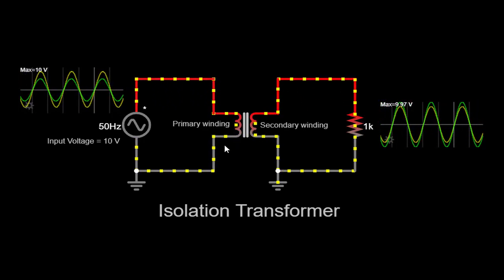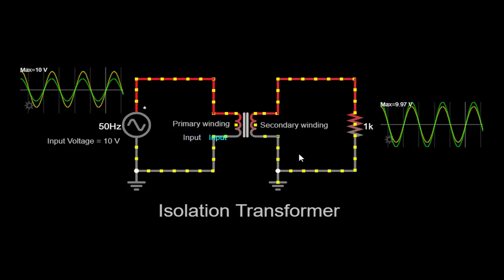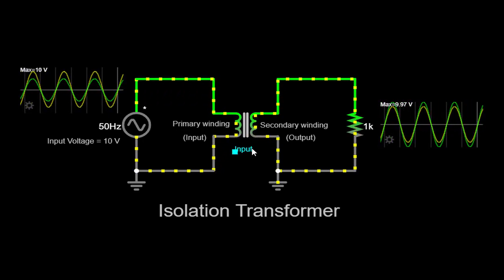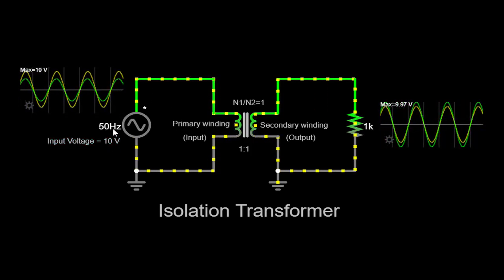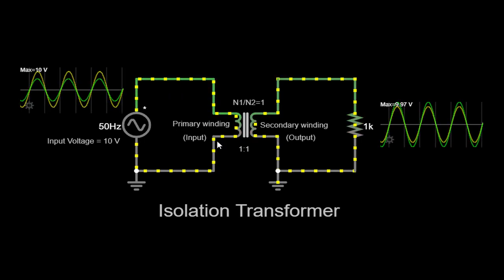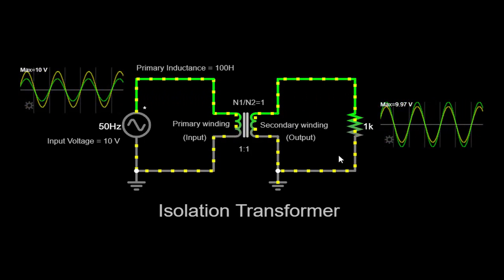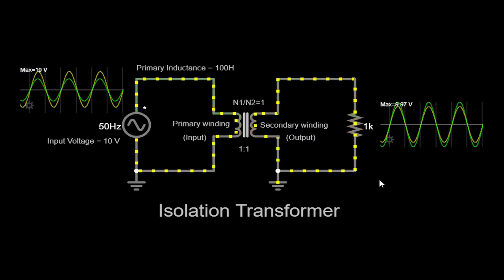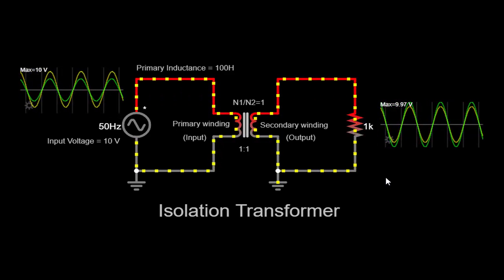Isolation Transformers: Exploring a Simulator Circuit and Its Significance in Electrical Systems